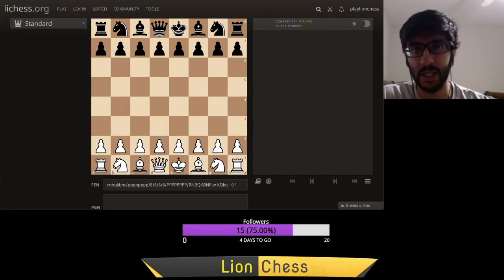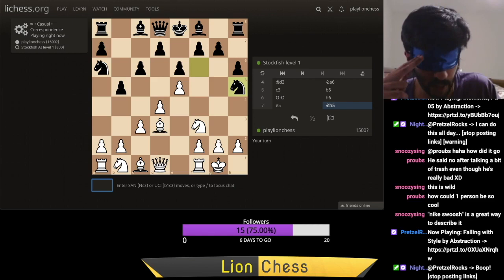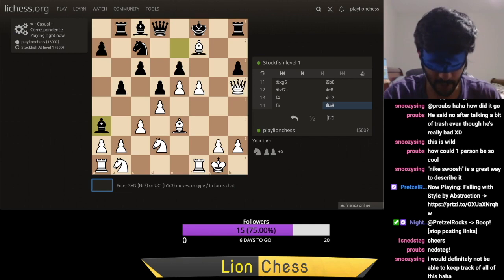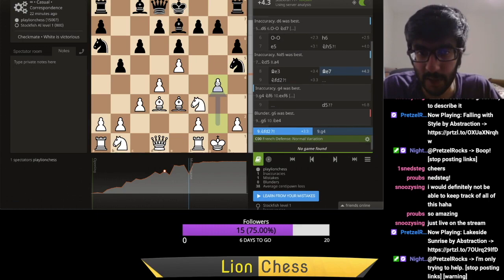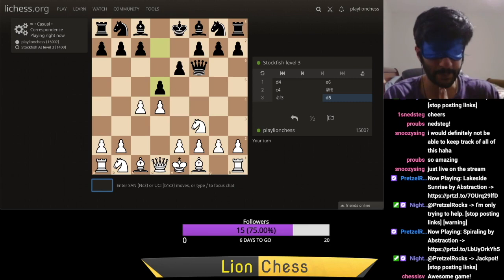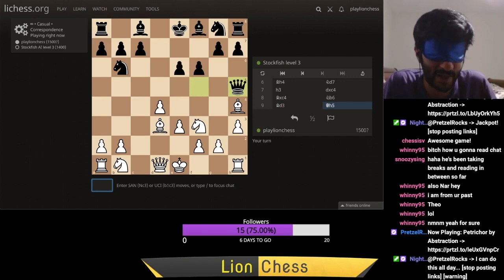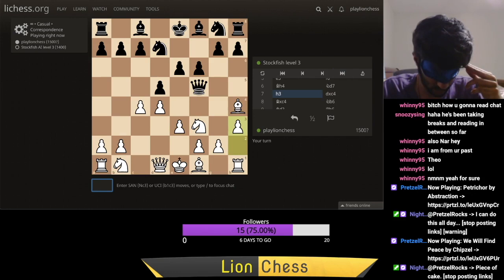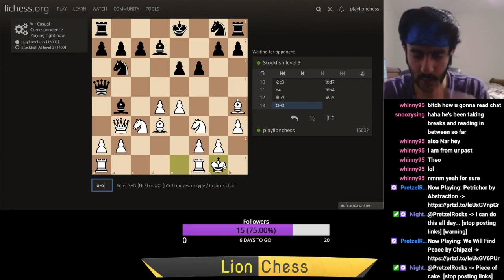Blindfold Chess Against the Computer | Blindfold Session [1]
In this video, I'm wearing a blindfold and trying my hand against 2 chess engines. This technique was an eye-opener for me 😂 so I'll definitely revisit it again soon. Let me know in the chat how you liked this one!